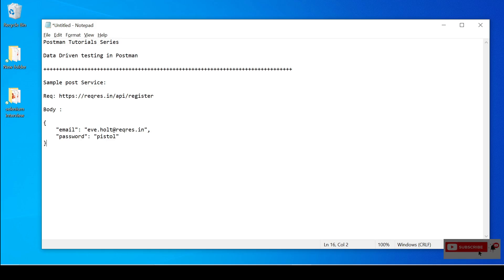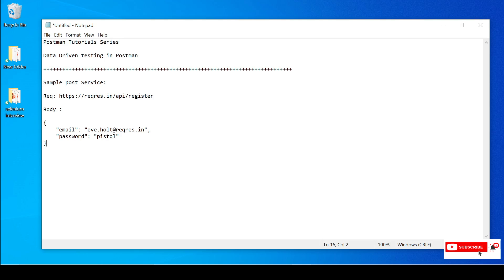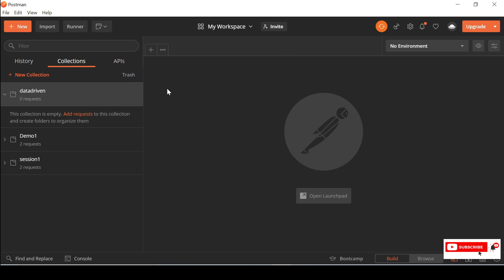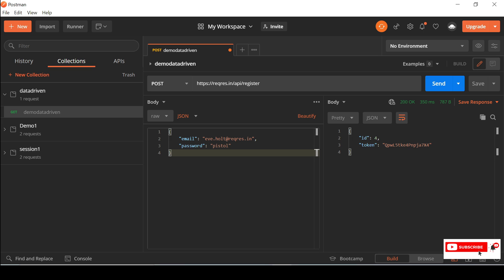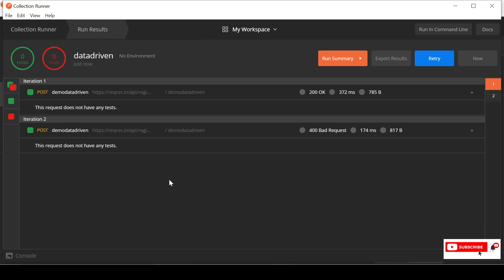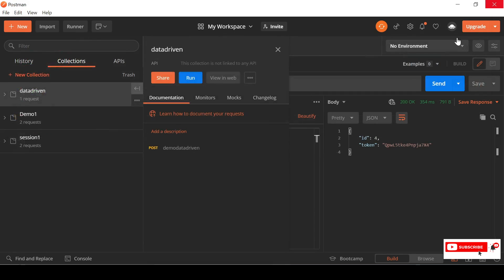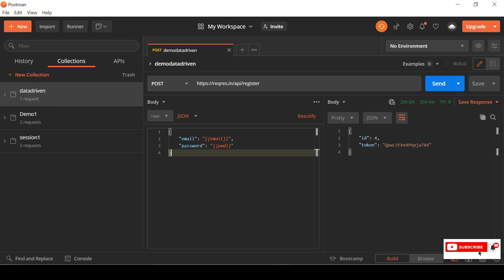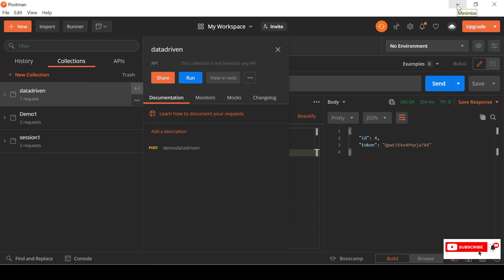#12 How to Get Test Data from CSV, JSON file in Postman Collection Runner | Data Driven Testing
Hello

In this tutorial, I will explain you data driven testing in postman.

Take the data from the CSV or JSON file to run the webservices.